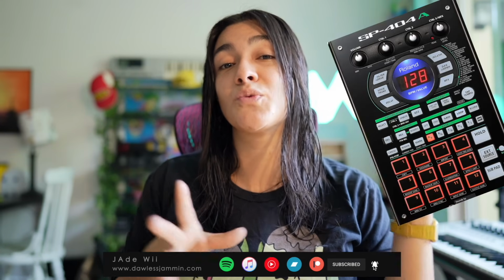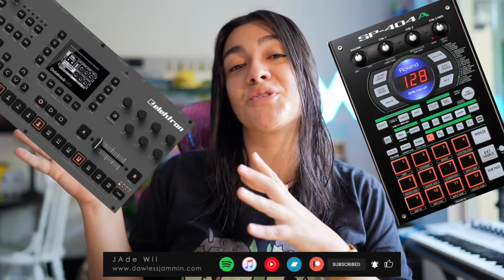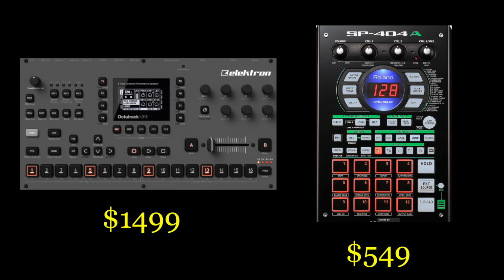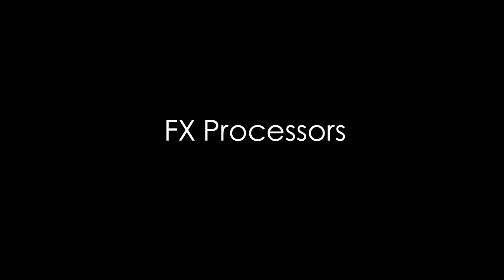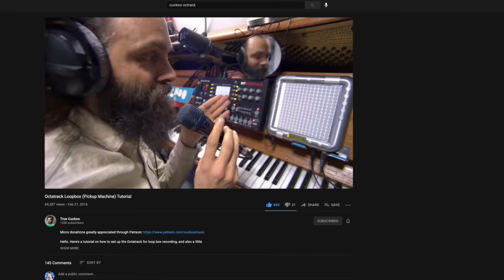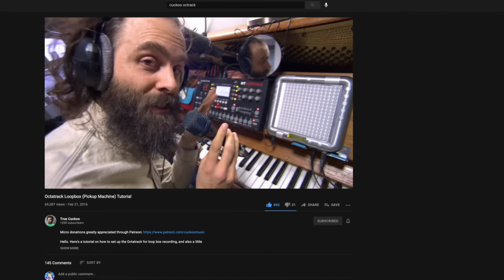Elektron Octatrack vs. Roland SP-404